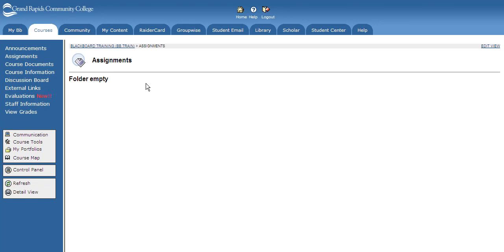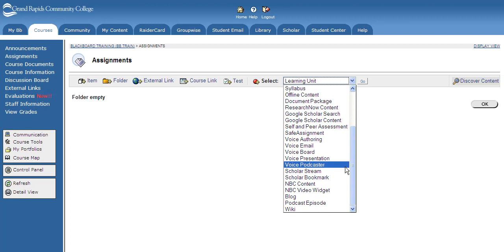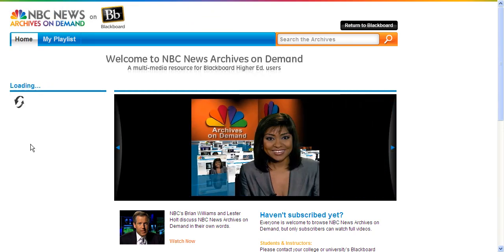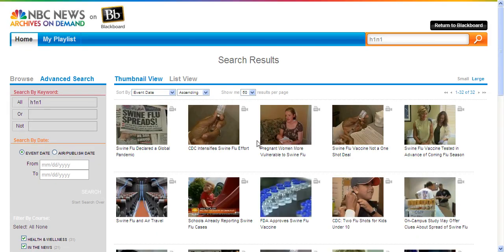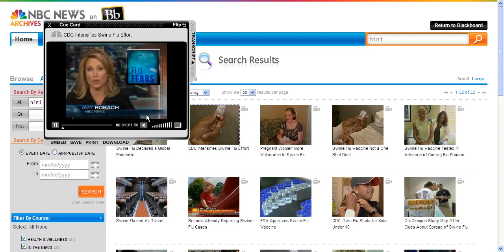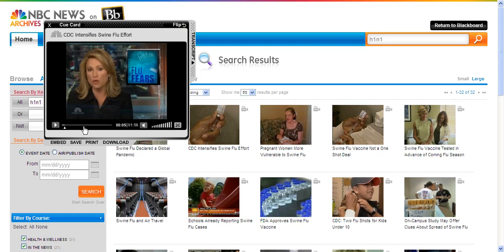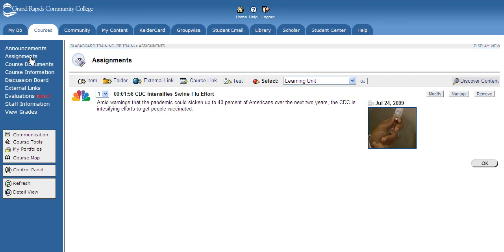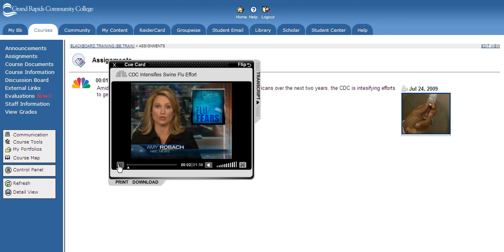How to add NBC LEARN Video Content into Blackboard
A video describing how to embed NBC LEARN video archive clips into your Blackboard course.